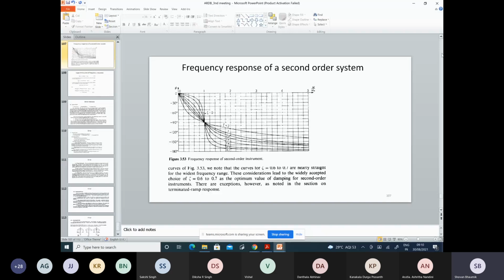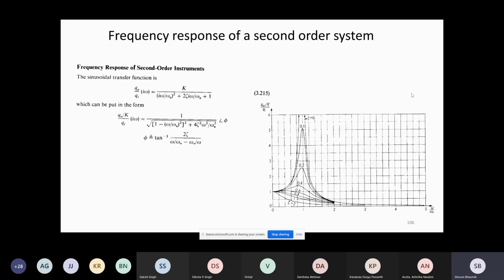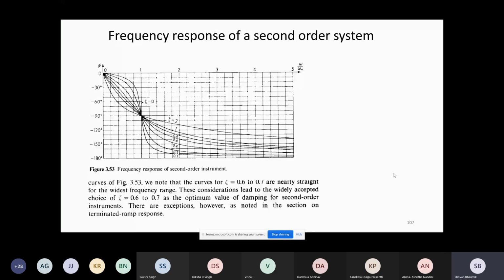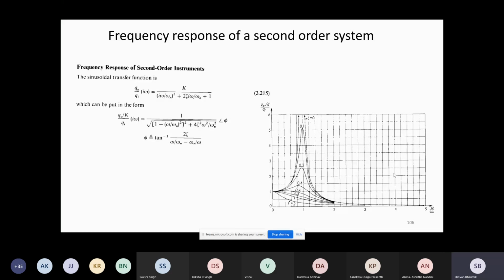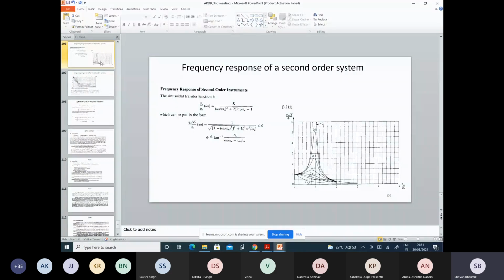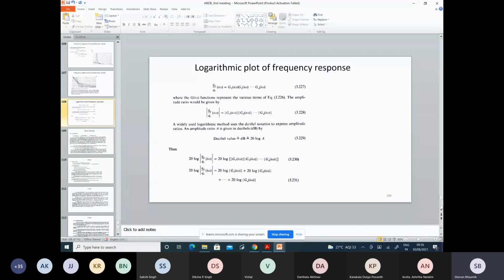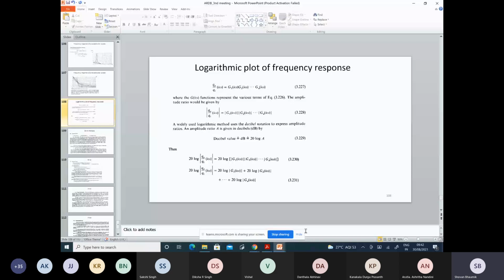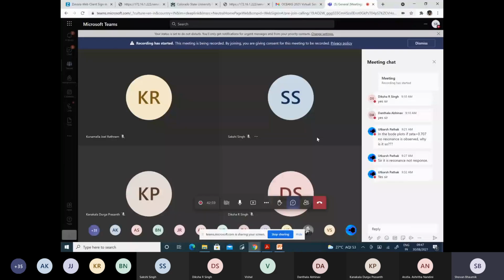Lecture 11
Study Video